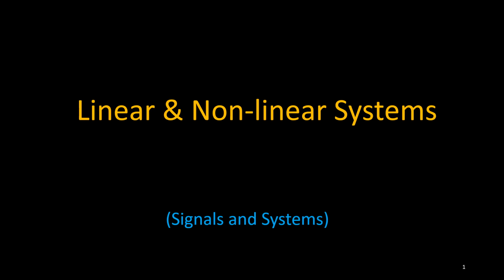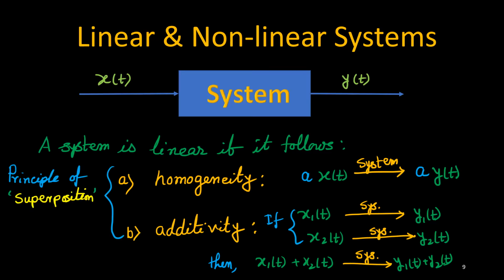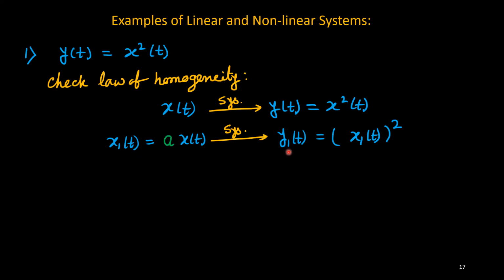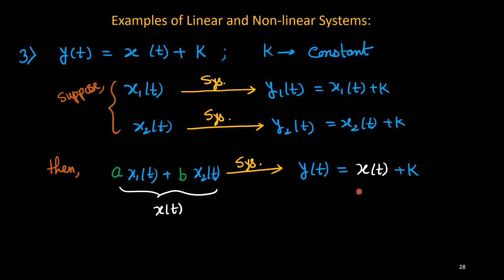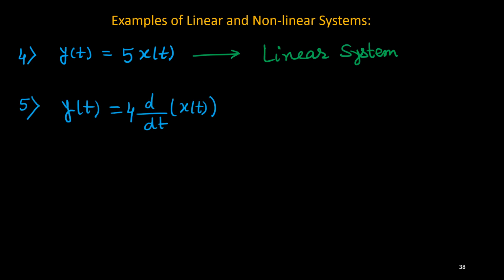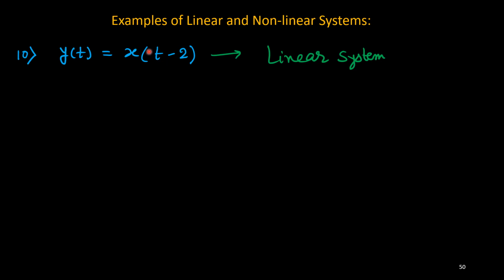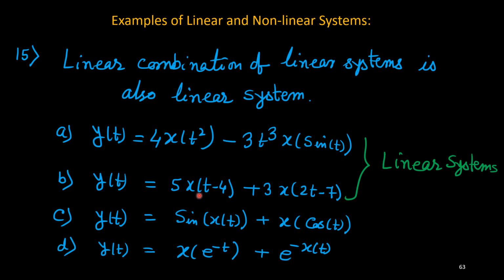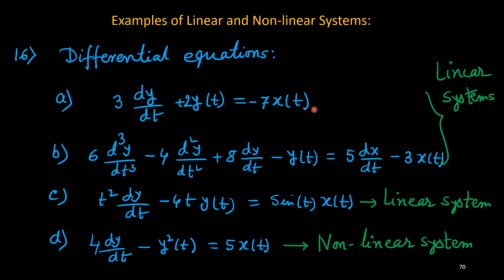Linear and non-linear systems | Signals and Systems | Signal and System | Examples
In this video, we have discussed linear and non-linear systems in detail with sufficient examples. I hope if you go through this video, you will be able to solve any problems related to linear and non-linear systems.

Signals and Systems,  Signal and System, different types of systems